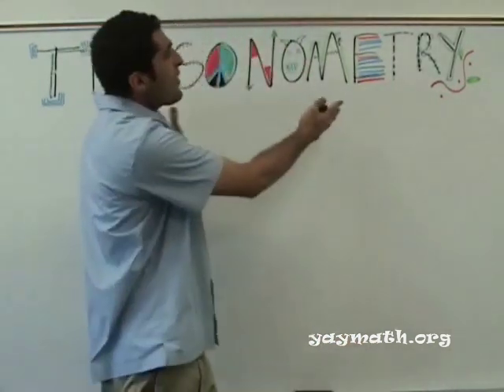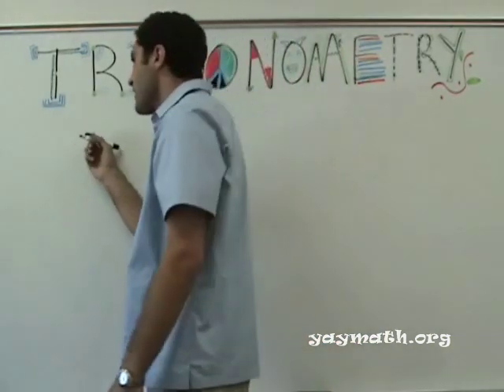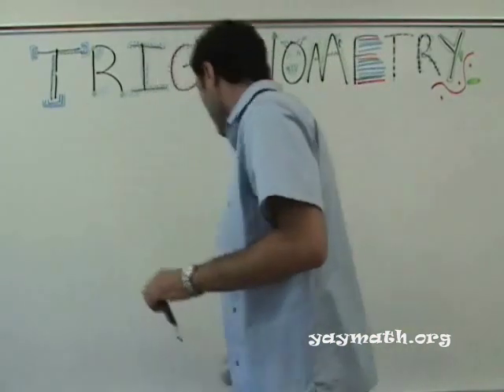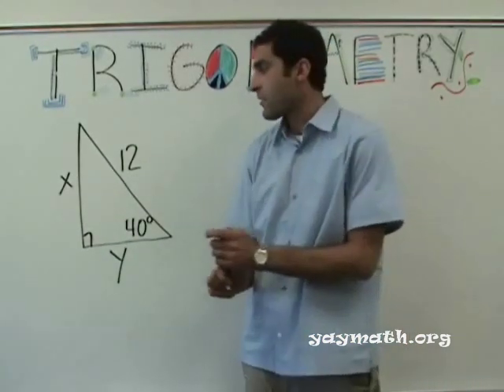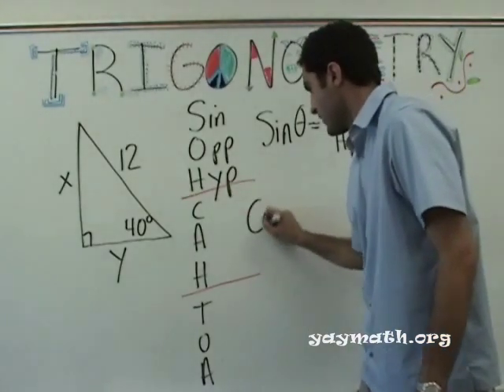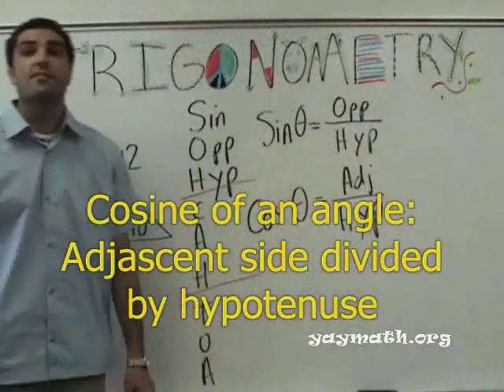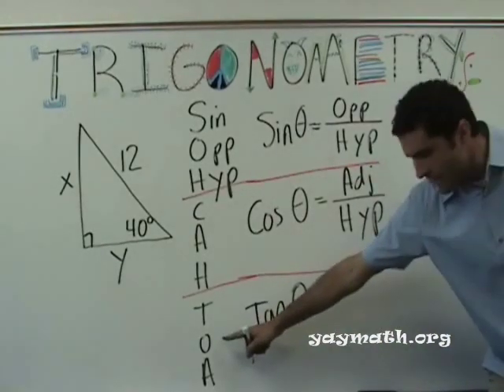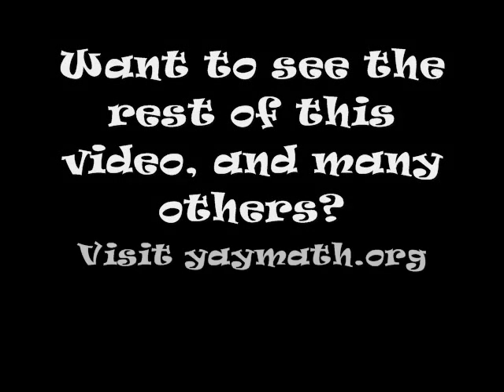Algebra 2 - Trigonometry Intro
Ever wanted a basic look at the working of trig? Are you a cool student in need of becoming cooler by knowing your stuff and wanted to help others in your class? (And impress them too lol)? Then watch this... degrees, radians, sin, cos, tan... it's all packed in here.